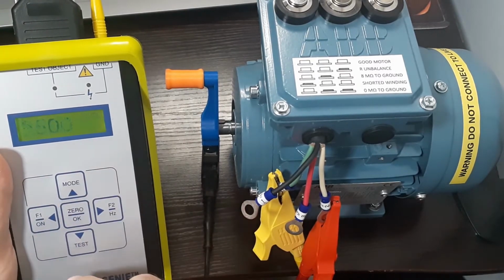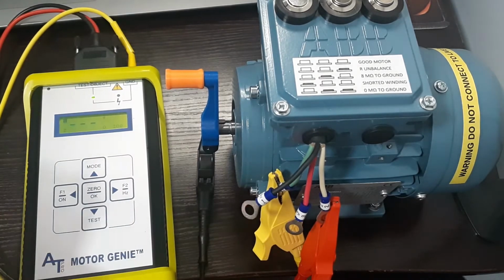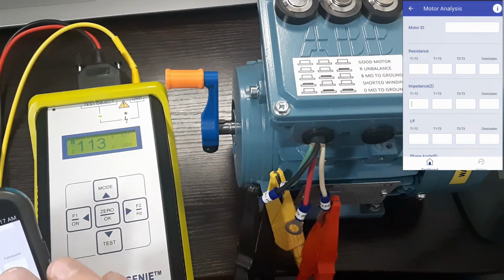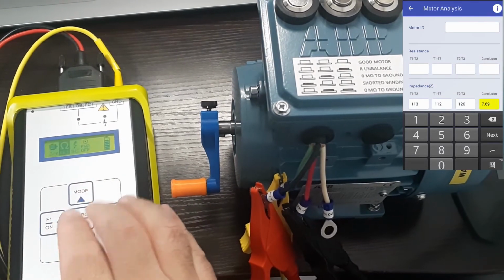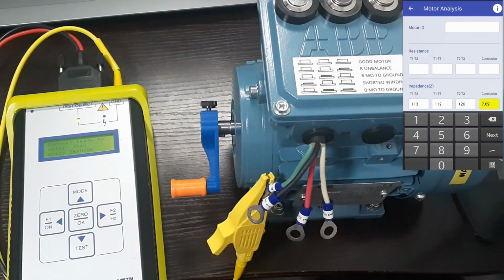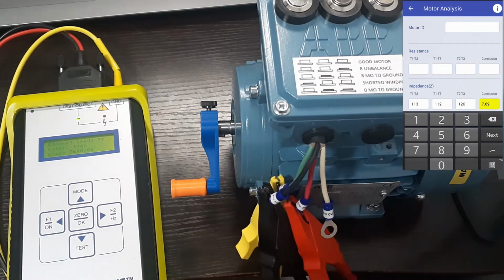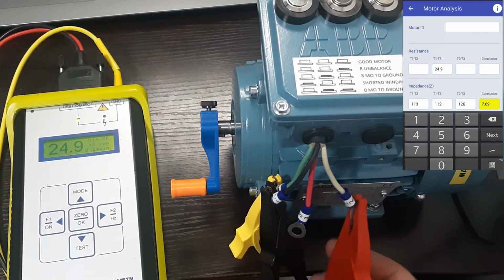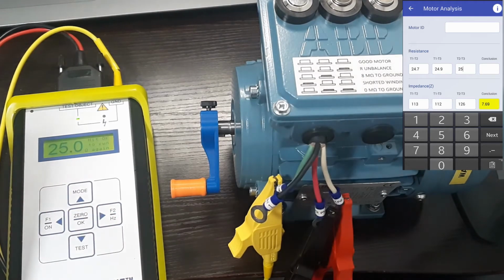AllTest Pro Motor Genie Product Demo Part 2: Detecting Faults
This is a quick demonstration video on the Motor Genie from ALLTEST Pro. In Part 1 we ran through the full battery of tests on a good motor. In part 2 we'll test through a few faults which we can switch on using the ALLTEST training motor to show how the meter can pinpoint those faults and you can easily identify them using the Motor Genie APP (free on the Apple App Store or Google Play).

In this video we're detecting the following faults:
-8MOhms insulation resistance
-0MOhm Insulation Resistance
-Shorted Winding

You can follow along with the Motor Genie App without having the tester in hand if you'd like to try it out.

The Motor Genie is a much more powerful tool than a Megger or your Multimeter.
It checks continuity and insulation resistance but if those issues are apparent, your motor is already likely dead. ALLTEST's MCA testing can find faults with your motor before the motor fully fails and stops working and it does this in an easy to follow test.
This test shows doing a full battery of tests (impedance, resistance, phase angle, phase balance, current frequency, and insulation) as a part of ALLTEST's Deenergized Motor Circuit Analysis testing (MCA).
MCA Detects:
Continuity
Insulation faults
Resistance imbalances
Winding faults in phase to phase and turn to turn
Rotor and stator health

This demo is paired with the Motor Genie App which allows you to easily input, save, and email reports with analysis built right in.

By monitoring the condition of your motors and knowing about developing problems, YOU can plan your downtime or service instead of having the engine fail and having your production grind to a halt. You can also test the motors you have received to make sure that they are fully functioning so that you don't replace a broken down motor with a defective one.
You are in control of your motor instead of your motor being in control of you.